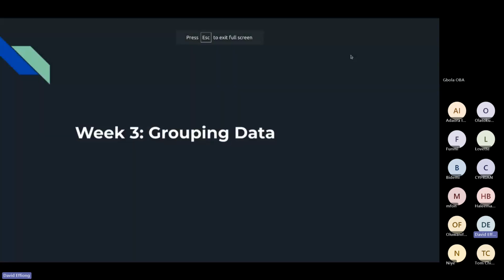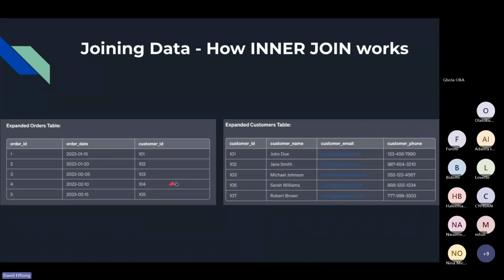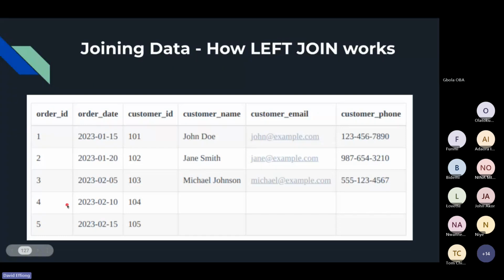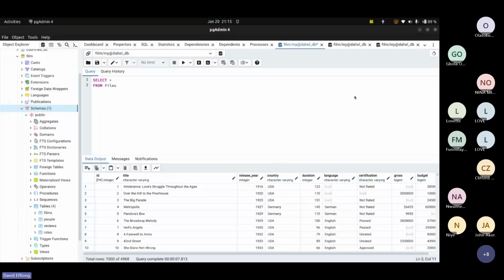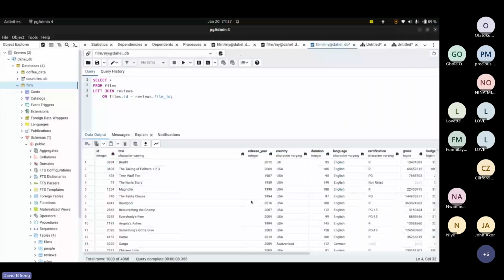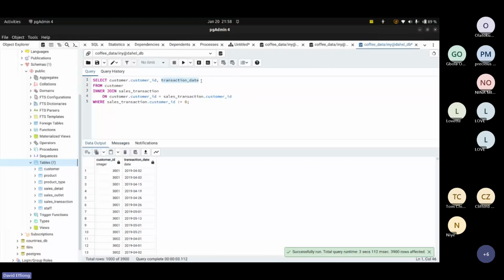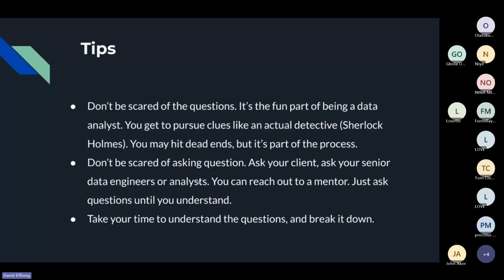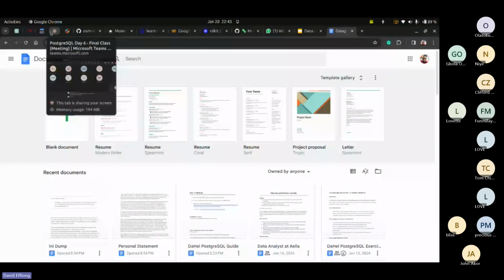PostgreSQL Day 6 - Final Class